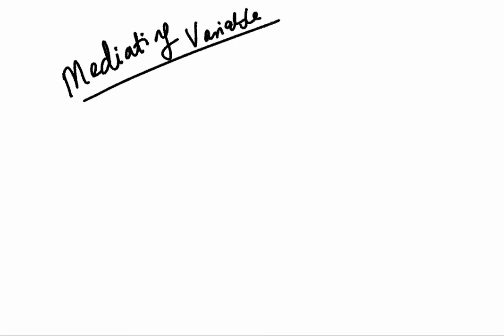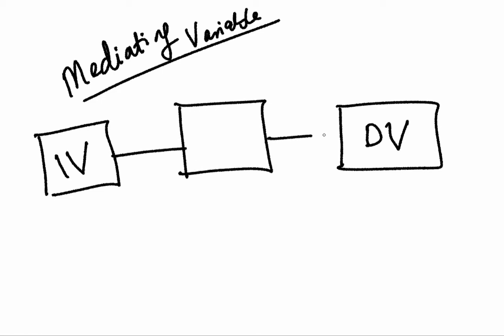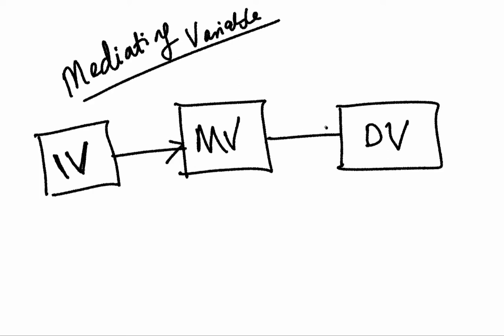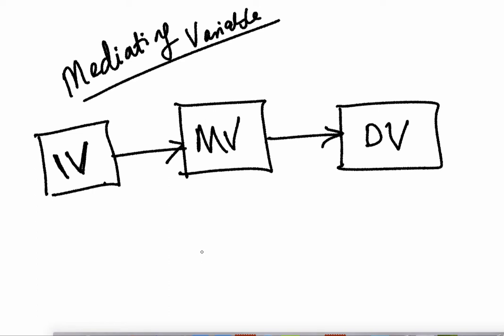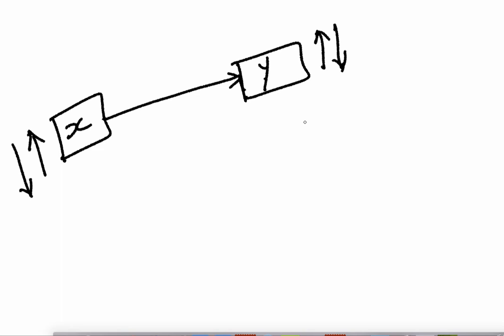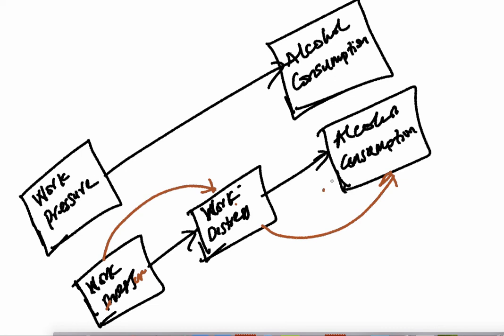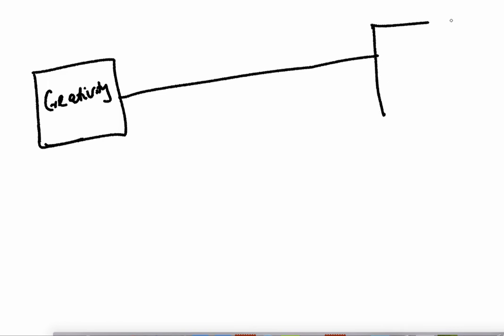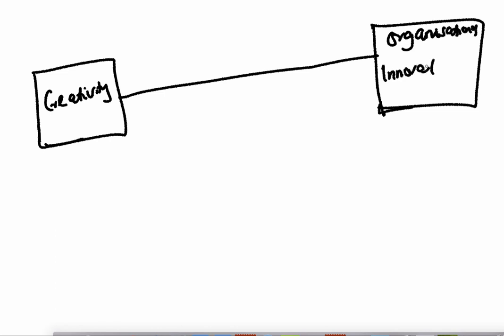Mediating Variables Made Easy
In formulating your framework for your research you need to know the meaning of Mediating Variables and Moderating Variables. This will help explain Mediating Variable with instances